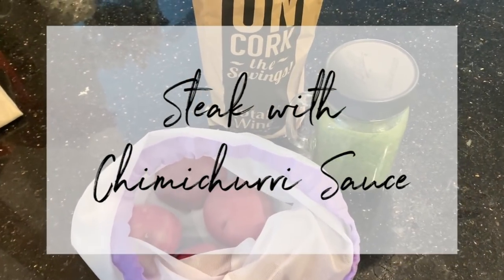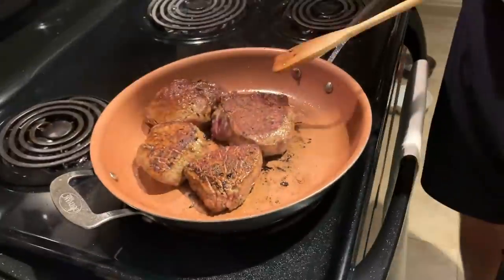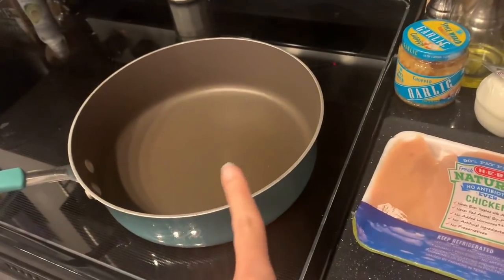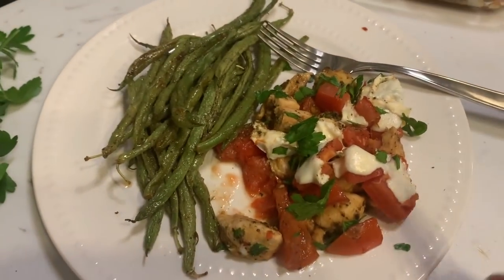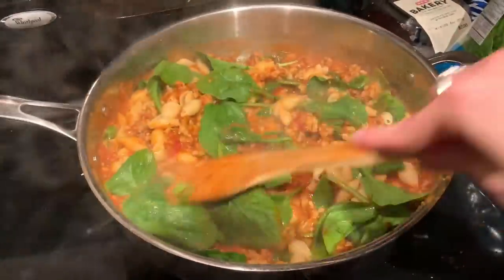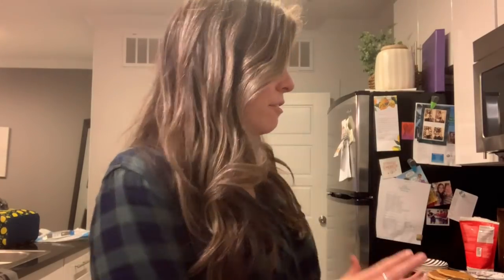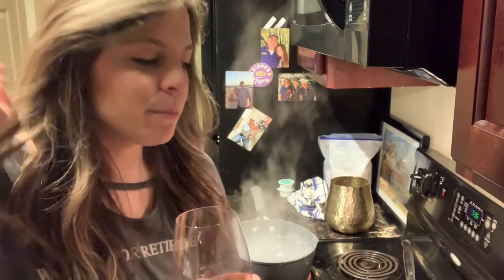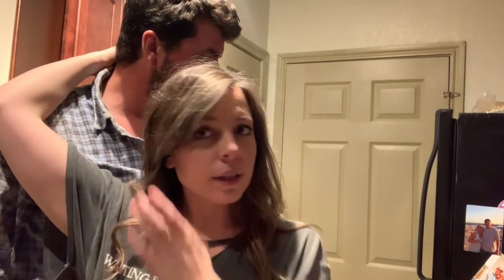EASY & HEALTHY DINNER IDEAS! ((EASY & AFFORDABLE MEALS 5 INGREDIENTS OR LESS!))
✨I hope you find some new recipes to make in this video! I kept the ingredients minimal assuming everyone has salt, pepper, olive oil and their favorite seasonings on hand already! Let me know what your favorite meal is that has 5 ingredients or less!❤️

  🛒 What to buy: steak, potatoes, green beans, fresh parsley & cilantro, red wine vinegar if you don’t have it already!

🛒What to buy: Roma tomatoes, chicken, mozzarella, balsamic vinegar, fresh basil

🛒What to buy: pasta, marinara sauce, Italian sausage, spinach, shredded Parmesan

🛒What to buy: Rice noodles, chicken, stir fry sauce, soy sauce, stir fry veggies (usually id buy 1 frozen bag of veggies but with the current virus they were out and I did. Buy 4 fresh veggies for this!)

✨We all know how to make a grilled cheese, right?! 😉 I used Havarti, Gouda, Spinach, Sour Dough Bread and butter!

❤️HAPPY COOKING❤️

| HERE ARE SOME WAYS I SAVE MONEY |

•DOWNLOAD FETCH TO GET MONEY BACK ON GROCERIES•

•MEAL PREP CONTAINERS

•FOOD SCALE

•CAST IRON GRILL PAN

•AIR FRYER

•PHONE CASE

•FITBIT BAND

•NEW PHONE MOUNT & LIGHT

Hey y’all, I’m Lauren!👋🏼 I started WW in September 2016 and lost over 60 pounds, in February 2020 I decided to quit WW and focus more on Whole Foods, nutrients and good ingredients! It will definitely be balanced with the occasional taco bell...lol! I live in Texas, have the best cat named Hutch, an amazing boyfriend named Morgan, I love coffee, home decor, and anything true crime. Thanks for joining me on my journey, I hope you find some ideas and motivation for your own!💕✨

I N S T A G R A M | @im_LouiseLane

P I N T E R E S T |  Louise Lane